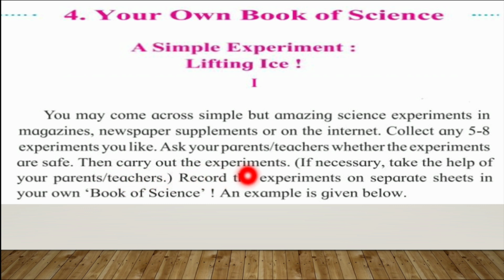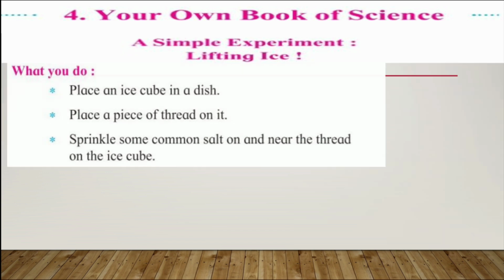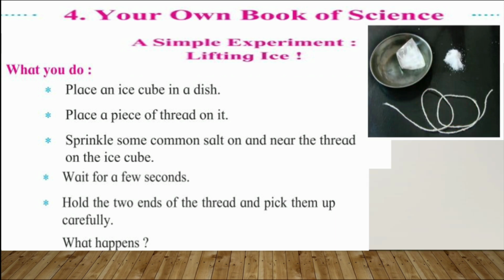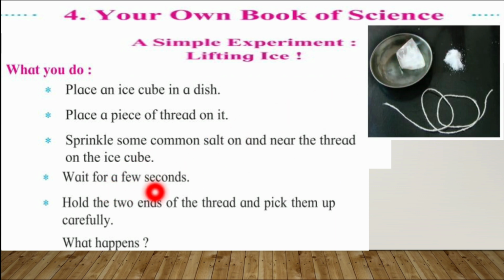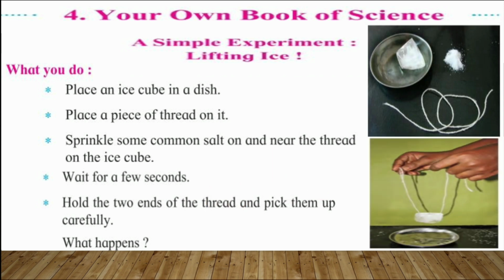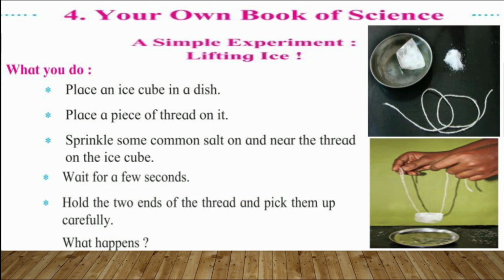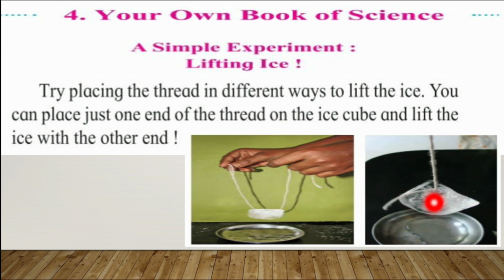Your own book of science 4th ||A Simple Experiment Lifting Ice || Your own book of science 4th class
Your own book of science 4th class || Your own book of science 4th class question answer
your own book of science
your own book of science 4th class
your own book of science 4th class question answer
your own book of science 4th class question answer workbook
your own book of science question answer
a book of answers
books for 11 years
books for 13 years
std-4your own book of science
4 your own book of science
a book for 5th graders
a book for first graders
a book for third graders
the book of nature class 6 questions and answers
your own book of science std 4
std 4 your own book of science
class 4 your own book of science
4. your own book of science std 4
your own book of science class 4lesson 4 your own book of scienceyour own book of science lesson 4
lesson 4. your own book of science
4 your own book of science
the books a cold freezing night
book experiment